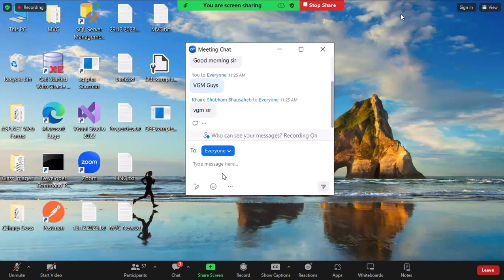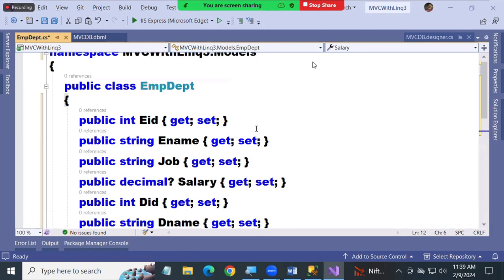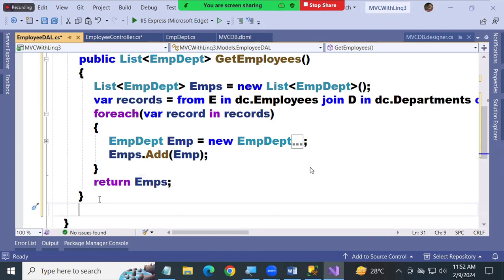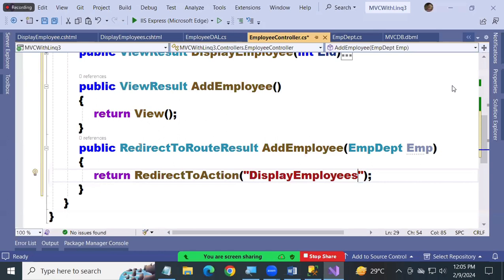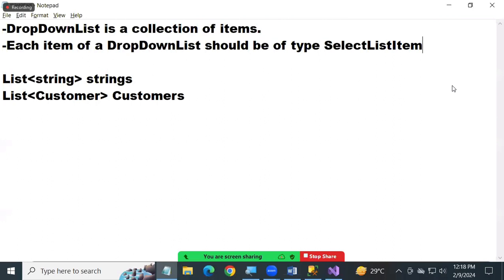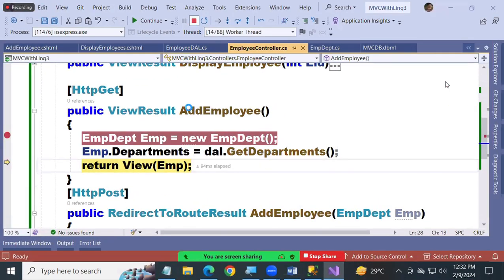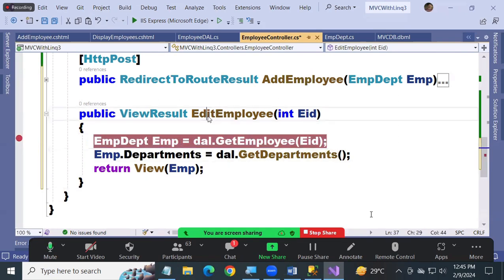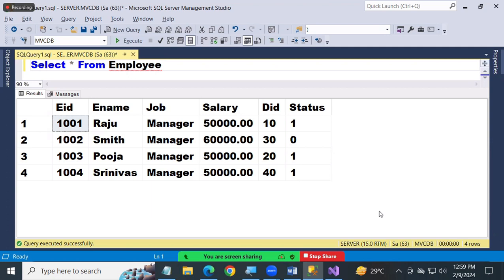Working with multiple tables using Linq to SQL 2024-02-09